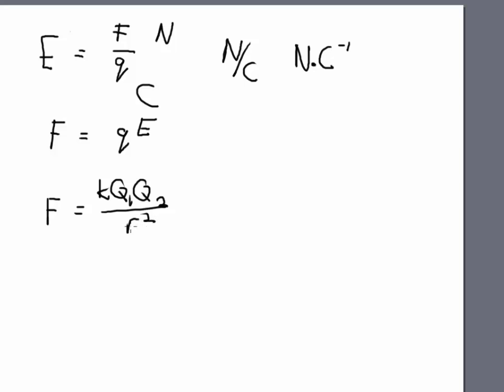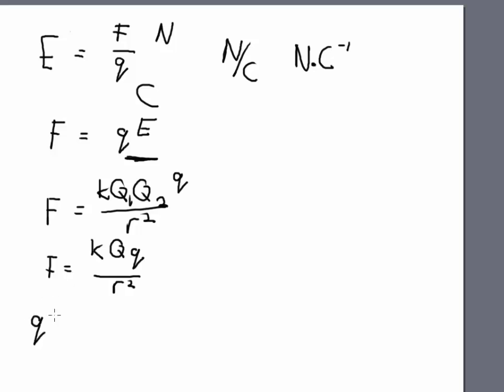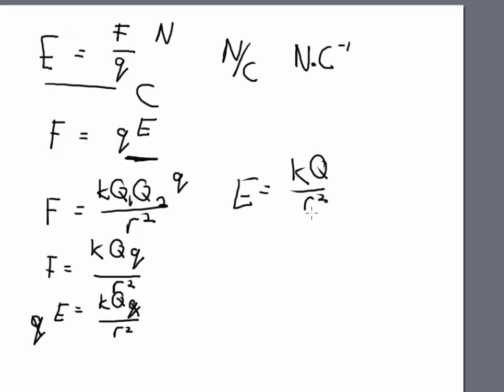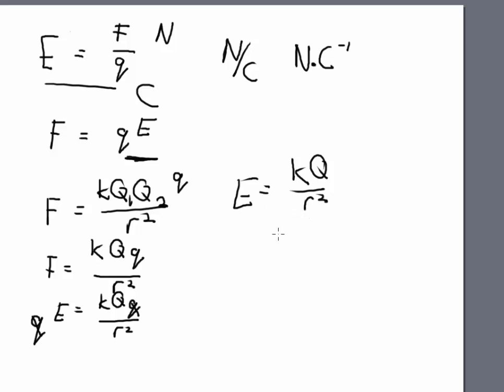Electric Field, point charges and direction of electric field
Electric field - defining and electric field, combining Coulomb's law with the formula for electric field. This video explains what a point charge is, how it is used to determine the direction of the electric field, and how to use the  formula for electric field.